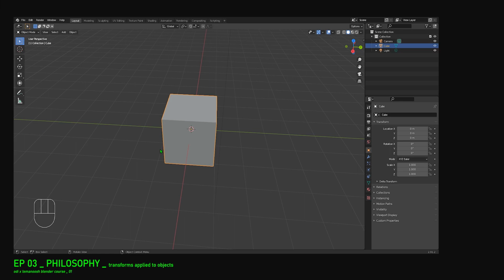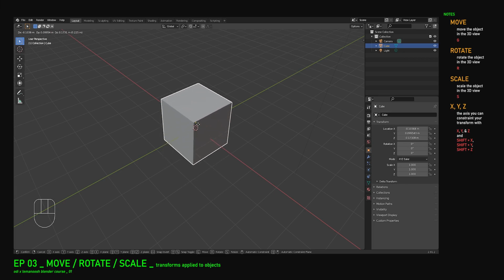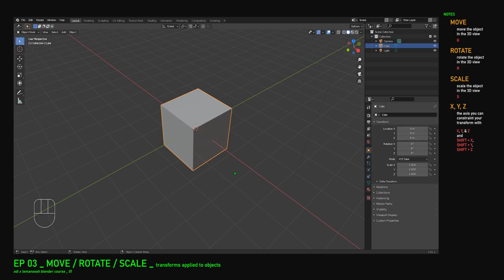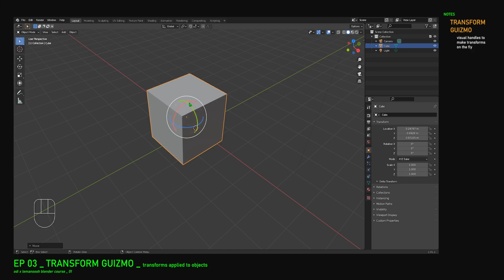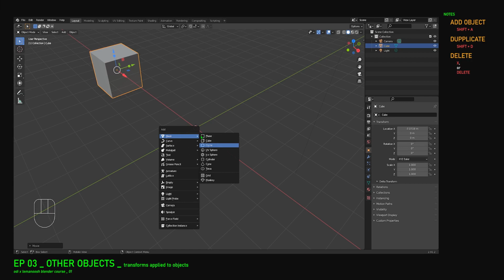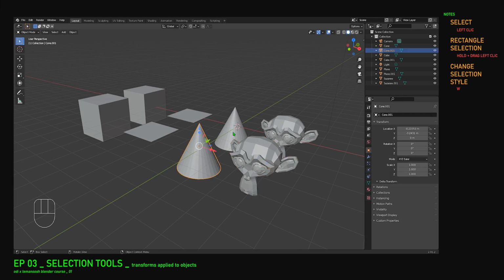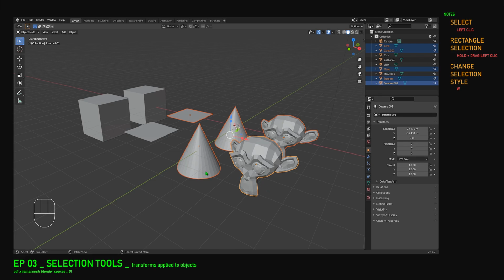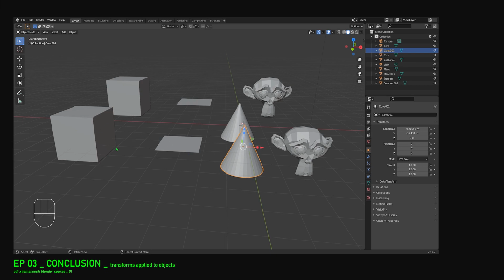Blender | The Essentials Of Blender For Designers | 01 Starter 04 Transforming Objects